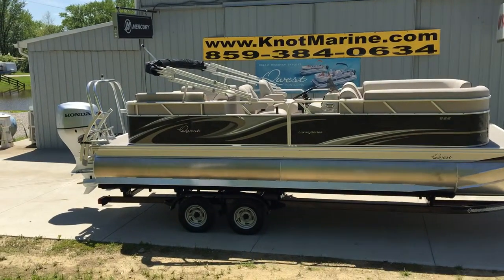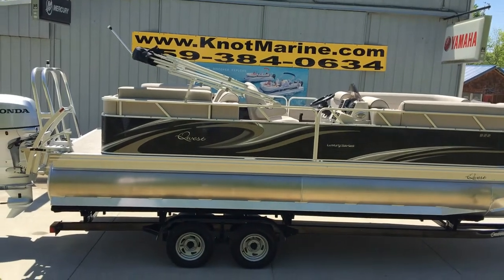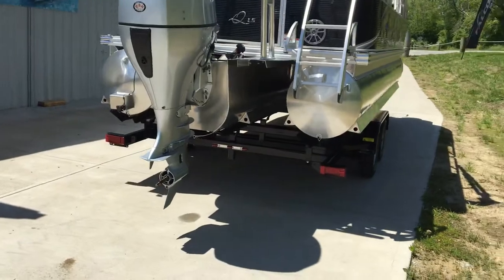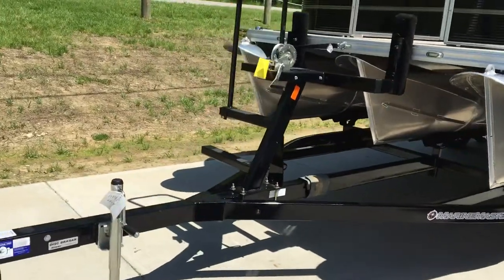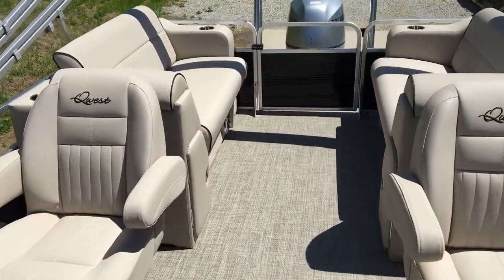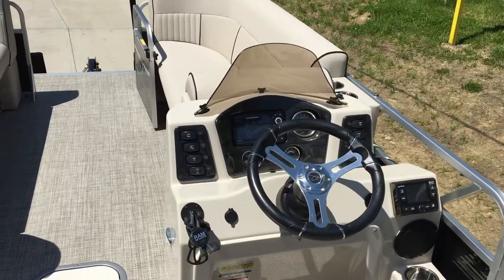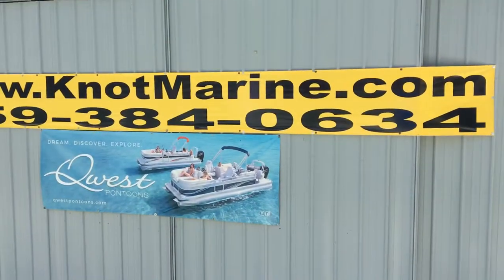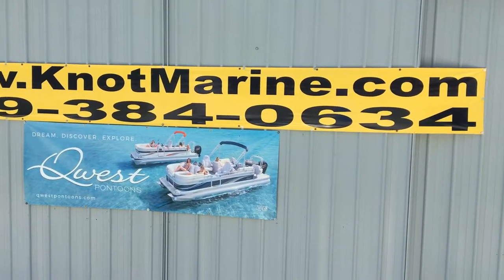Qwest LS 822 RLS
Rigged with a Honda 150

Added options:
Gen II Triple Tube
Playpen Cover
Bimini Top Drop Down Curtain
Ski Locker
Speaker Stereo Upgrade
USB Ports in Laybacks
RLS Sleeper Seats

Marine Master Tandem Trailer

Check us out on:
Facebook (Knot Marine)

We will be happy to help you with any of your boating needs.